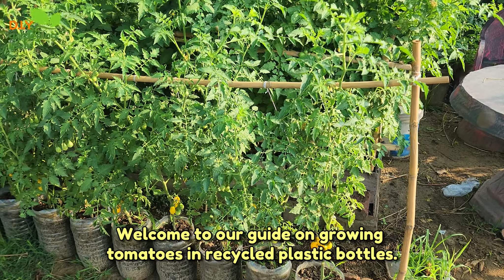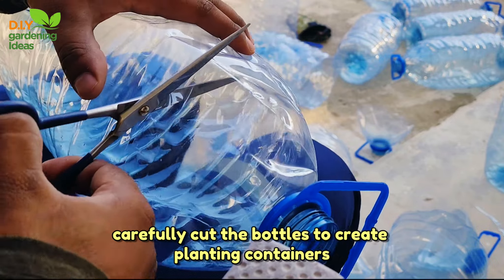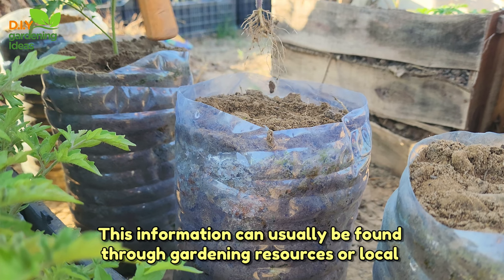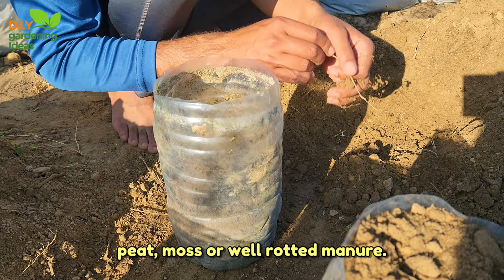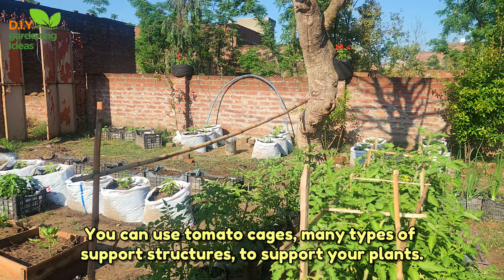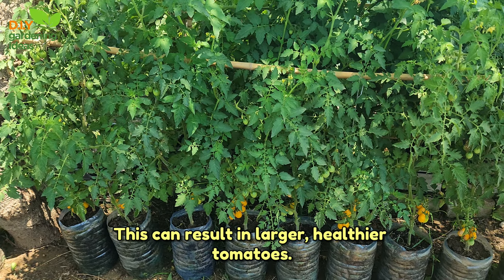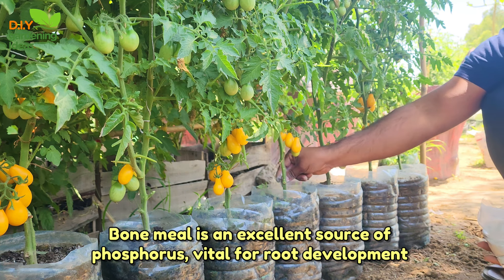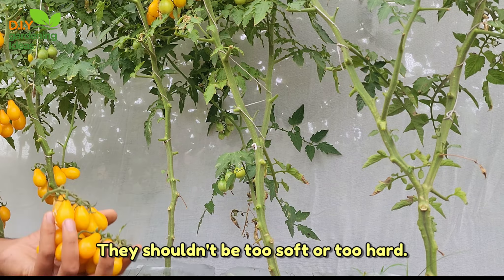How To Grow Tomatoes In Plastic Bottles?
Welcome to our guide on growing tomatoes in recycled plastic bottles! In this innovative and eco-friendly approach to gardening, we'll show you how to repurpose everyday items to create efficient and space-saving trellises for your tomato plants. By using simple materials like twine and plastic bottles, you can nurture thriving tomatoes while reducing waste. Join us as we delve into this sustainable and creative way of growing delicious, homegrown tomatoes step by step.